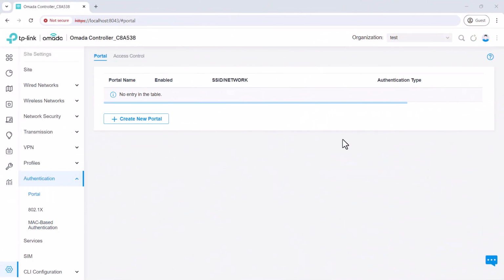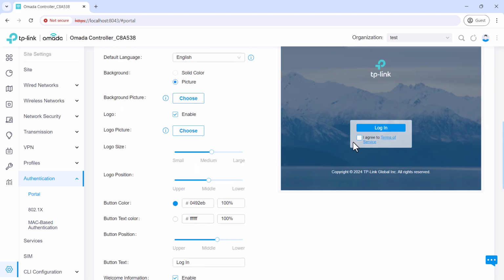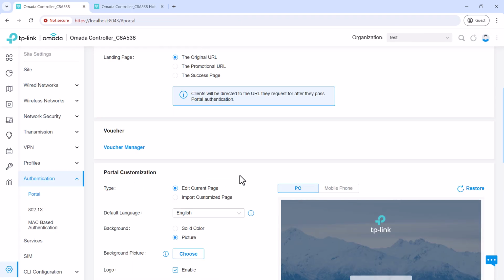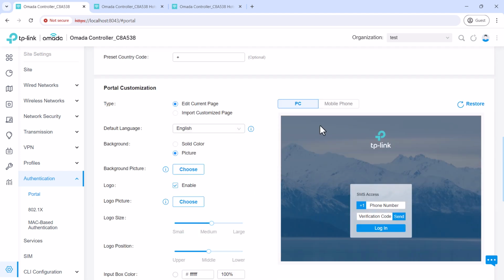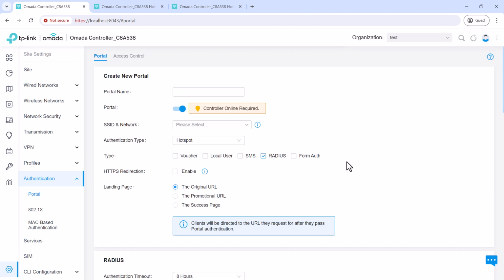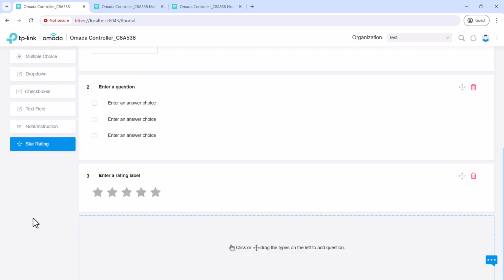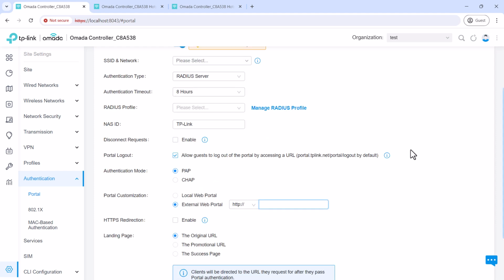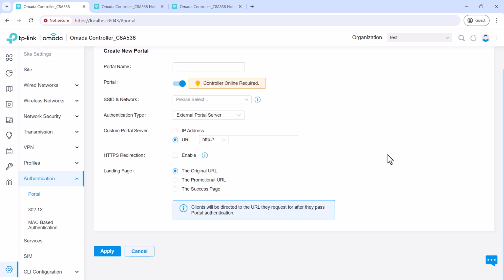Different Portal Types In TP Link Omada & What Is Best For You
Learn about different types of captive portal options available on the TP Link Omada Controller and decide which one is best for you.

Captive portal code for "External Portal Server" & "External RADIUS Server with External Web Portal" options: